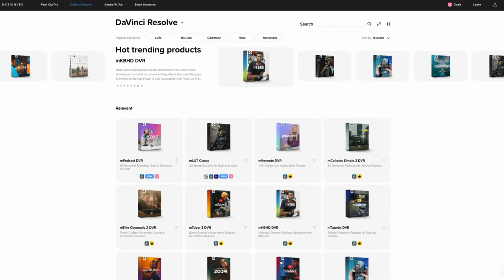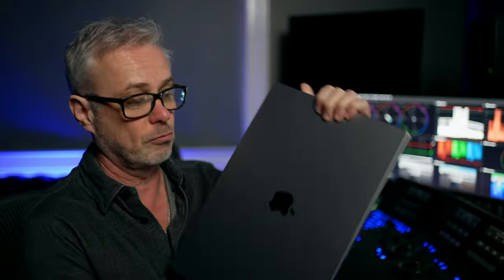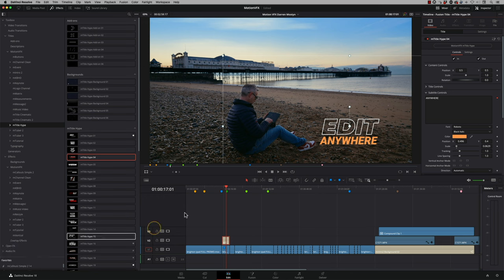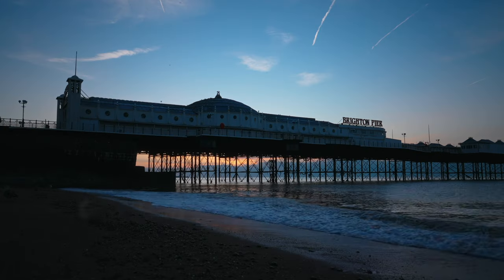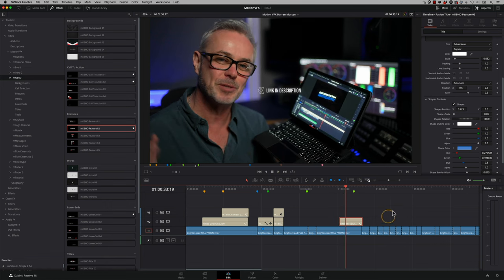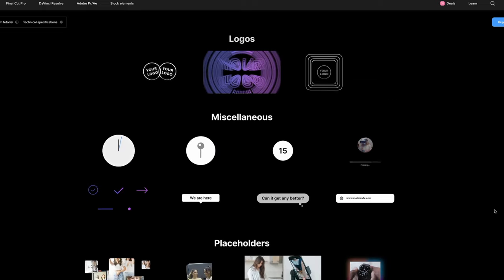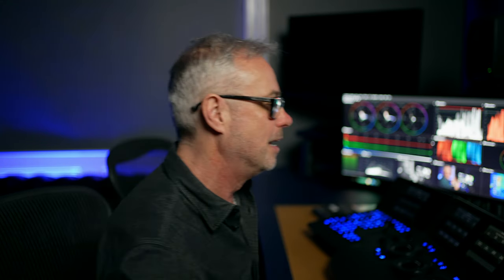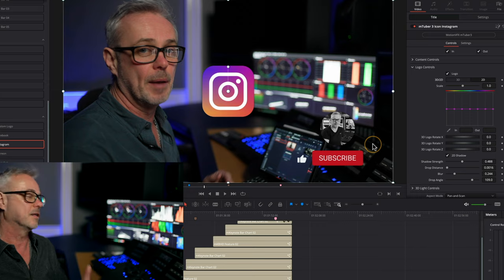Darren Mostyn's honest plugin recommendation for DaVinci Resolve.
Check out the selected plugins!

Looking for your next DaVinci plugins? It's best to take advice from the pros!
Check out plugin recommendations from a professional colorist and Blackmagic Design Certified Master Trainer for DaVinci Resolve!
Learn why Darren loves these plugins and how he uses them on his channel and in client projects — 100% heartfelt recommendation for DaVinci users.

00:00 - Intro
00:57 - mTitle Hype DVR
02:55 - mTitle Cinematic 2 DVR
04:05 - mKBHD DVR
06:00 - mKeynote DVR
07:08 - mTuber 3 DVR
08:27 - Outro